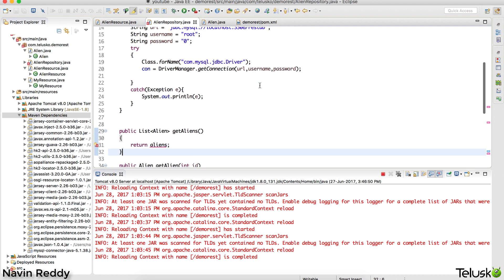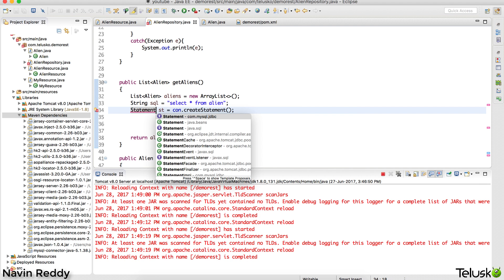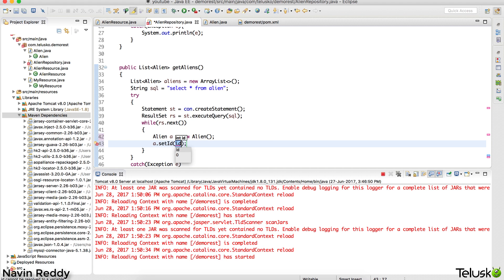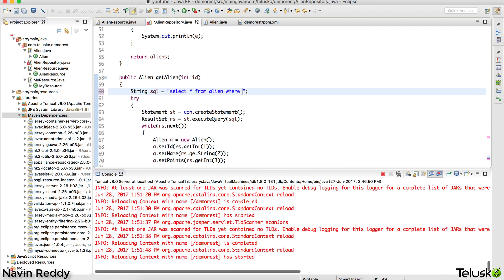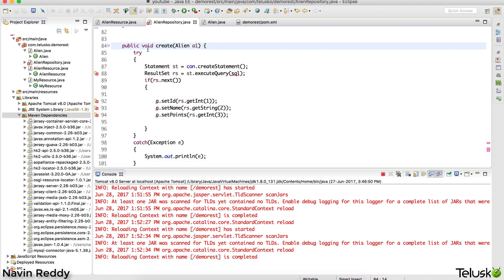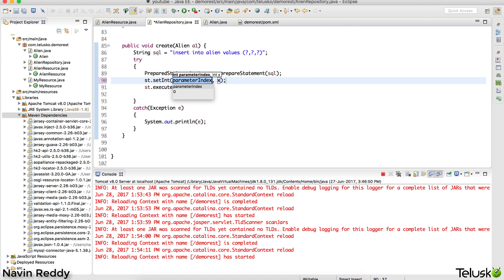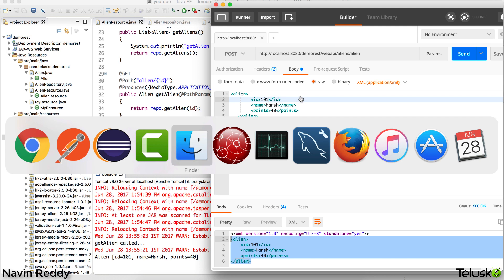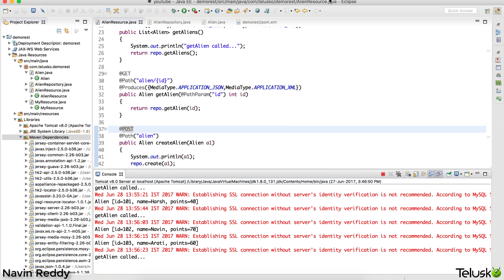#12 Restful Web Services Tutorial | Mysql Repository part 2